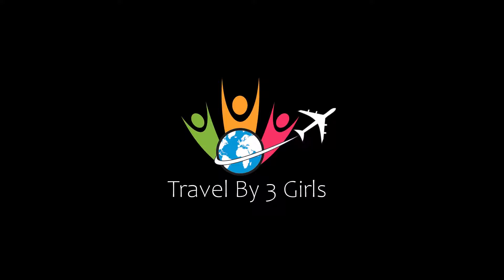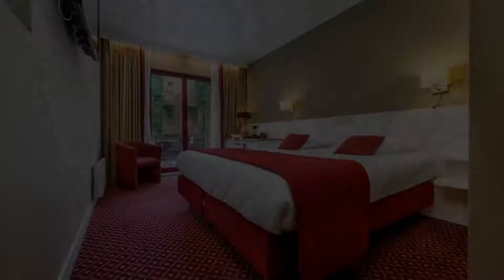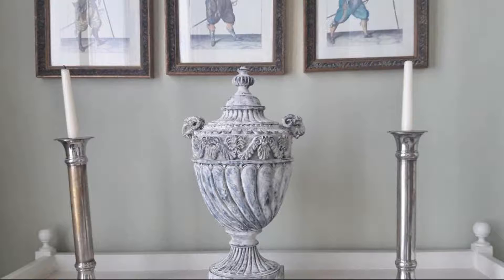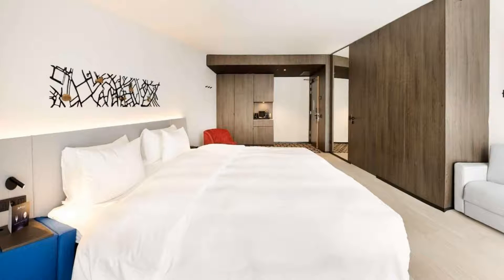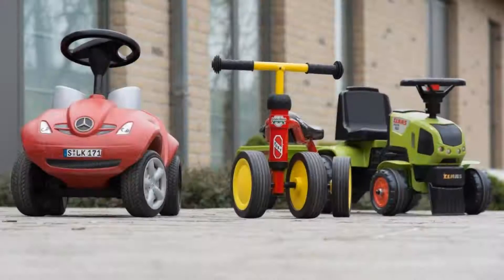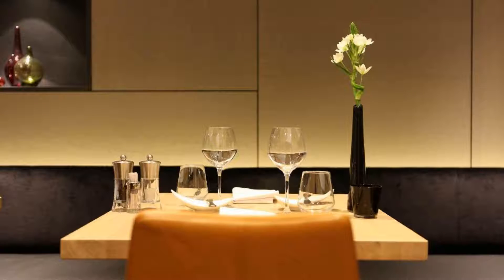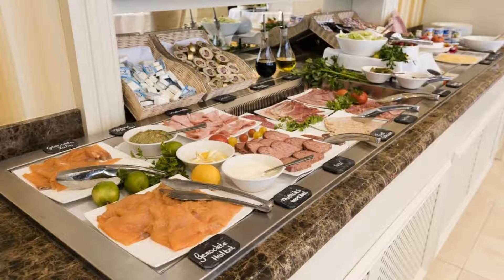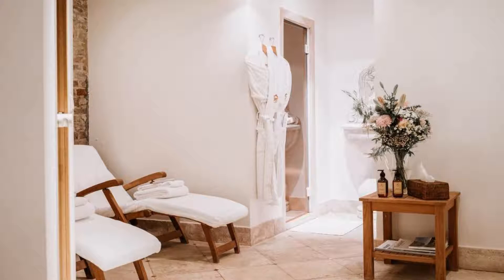Top 10 Recommended Hotels In West-Vlaanderen | Luxury Hotels In West-Vlaanderen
Queries Solved:
1) Top 10 Recommended Hotels In West-Vlaanderen
2) Top 10 Hotels In West-Vlaanderen
3) Top Ten Hotels In West-Vlaanderen
4) Top 10 Romantic Hotels In West-Vlaanderen
5) 10 Best Hotels For Couples In West-Vlaanderen
6) Hotels In West-Vlaanderen
7) Best Hotels In West-Vlaanderen
8) Top 10 5 Star Hotels In West-Vlaanderen
9) Best 5 Star Hotels In West-Vlaanderen
10) 5 Star Hotels In West-Vlaanderen
11) Top 10 Luxury Hotels In West-Vlaanderen
12) Luxury Hotel In West-Vlaanderen
13) Luxury Hotels In West-Vlaanderen
14) Luxury Stay In West-Vlaanderen
15) Top 10 4 Star Hotel In West-Vlaanderen
16) Best 4 Star Hotel In West-Vlaanderen
17) 4 Star Hotel In West-Vlaanderen

Track Title: Subway Dreams
Artist: Dan Henig